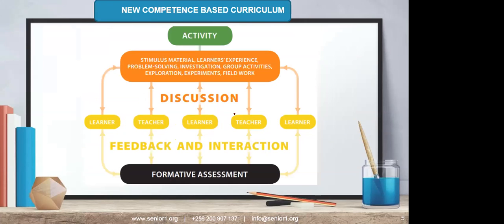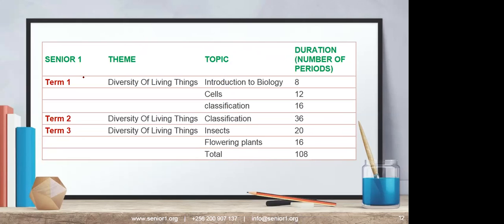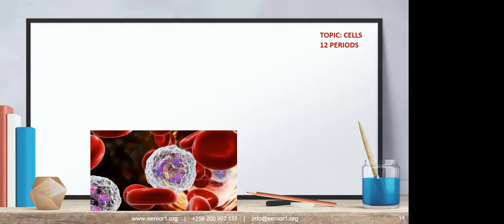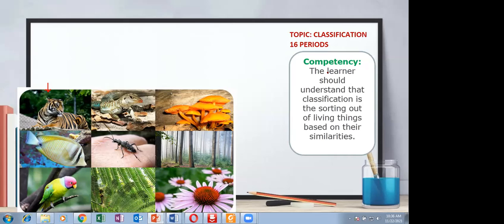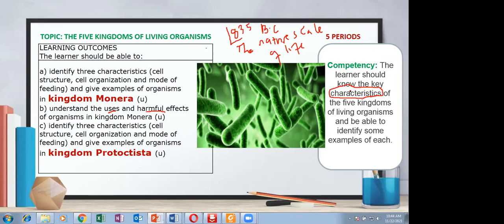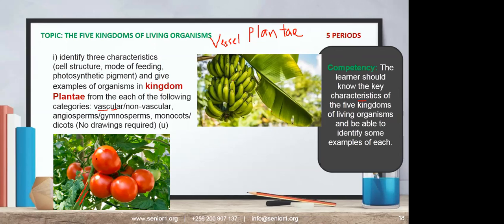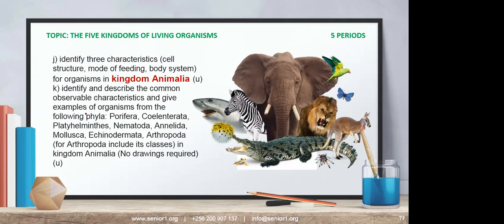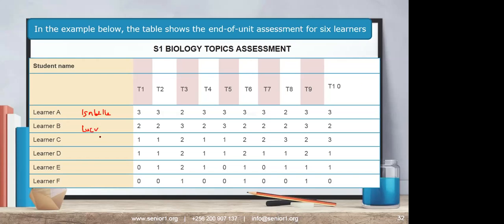Biology in the New Curriculum : An overview for Senior 1 Learners by Bbumba Patrick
Learn about Biology and how you will be assessed in the new curriculum. Mr Bbumba Patrick takes us through the entire syllabus coverage in Senior 1.